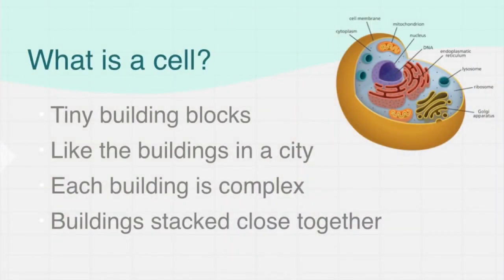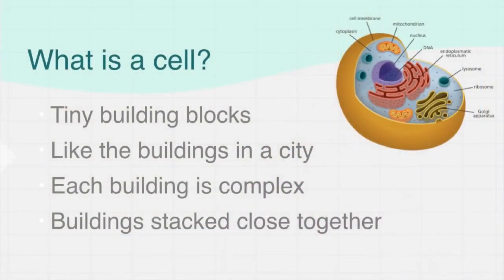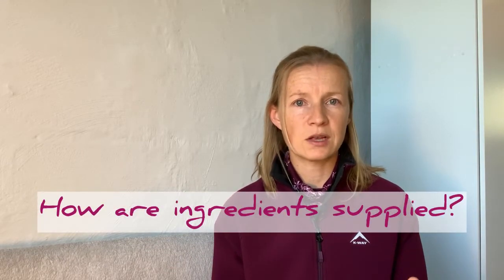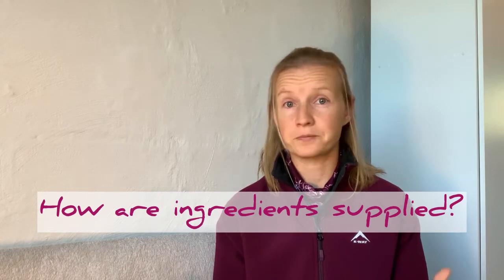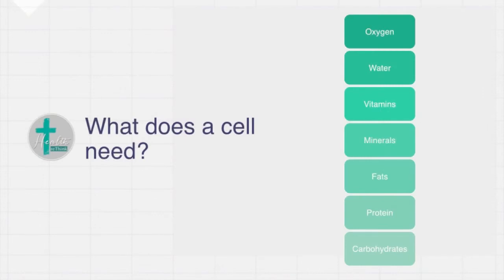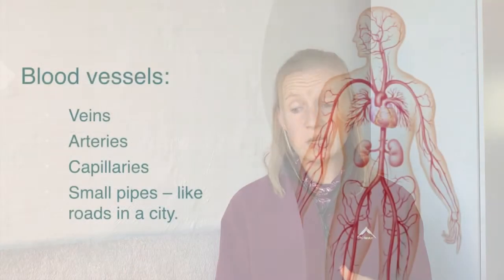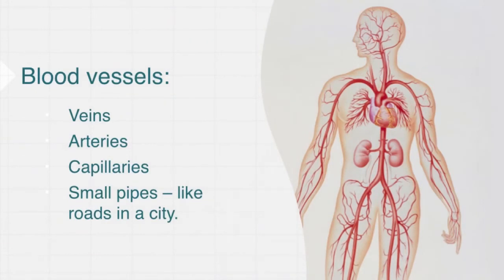Health reThink - Cells...? What is it?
The body is made from the dust of the ground. We are but dust. But what exactly makes up the human body? If we don't understand what we consist of and how the body is constructed, we can't understand how to care for it.

In this video we share core knowledge any person needs to understand how the body works.

Remember to keep your eyes open for the next talks as we explore the health of cells, blood vessels and blood.